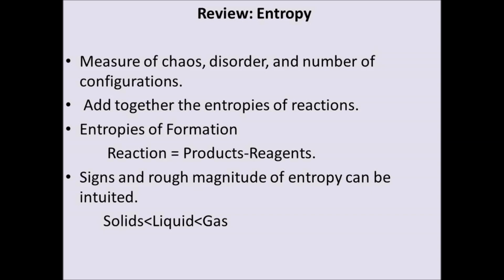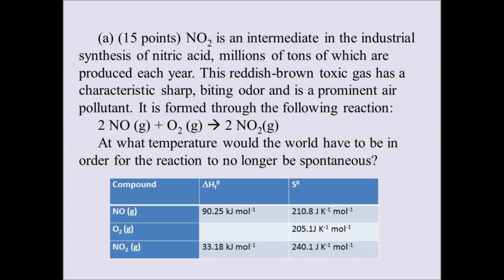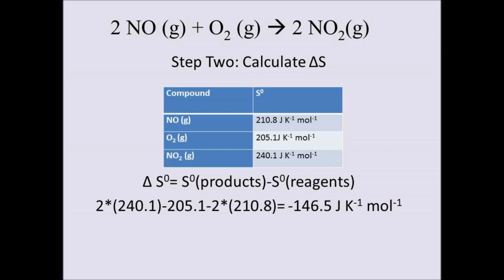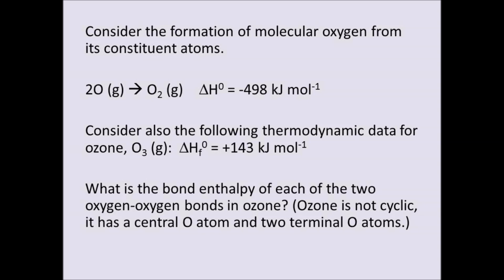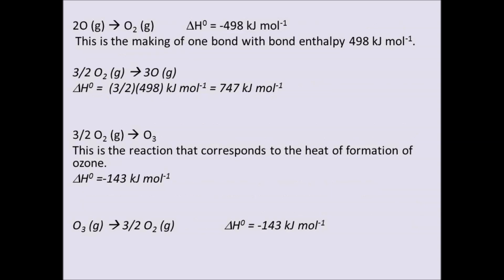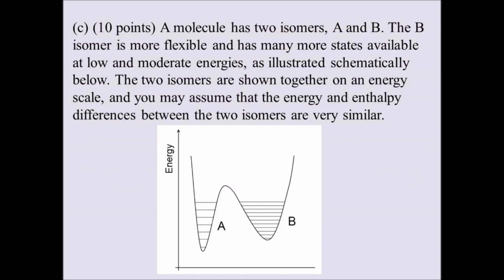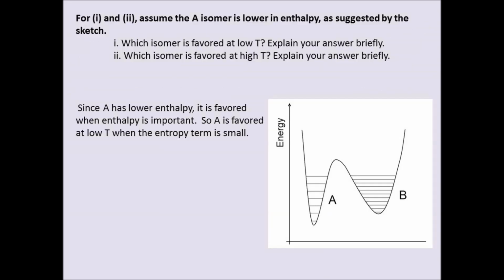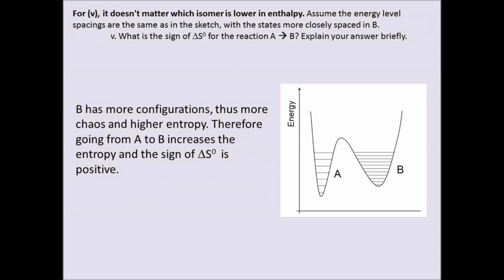5.111 Exam 2 Practice Question 4